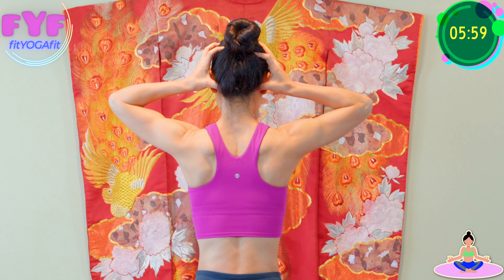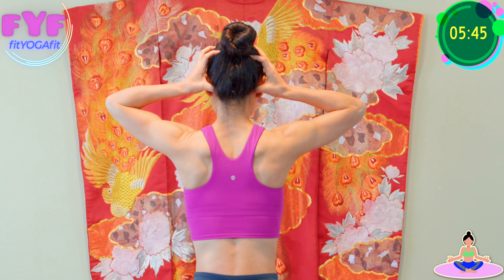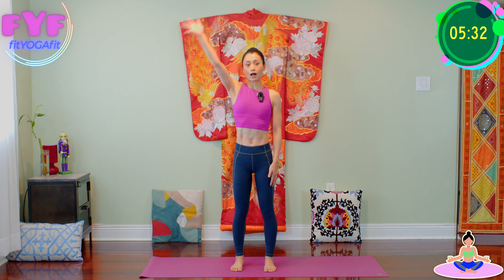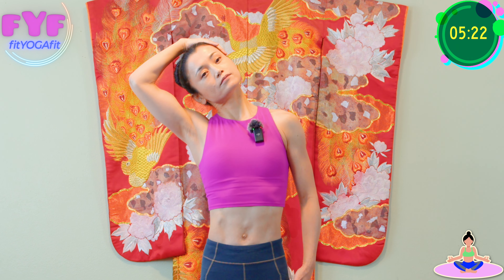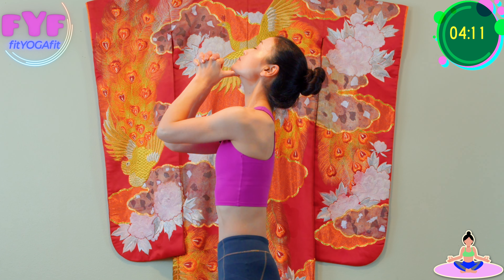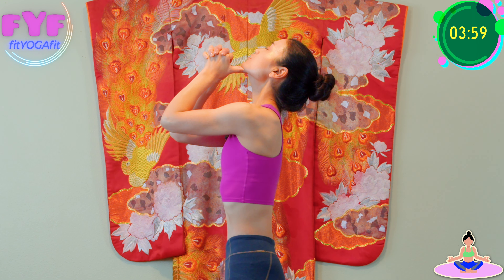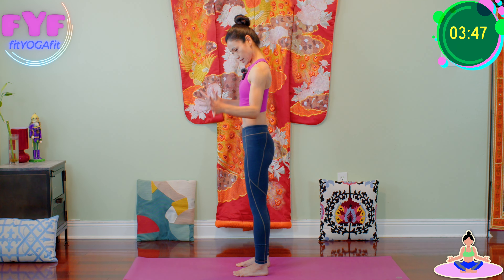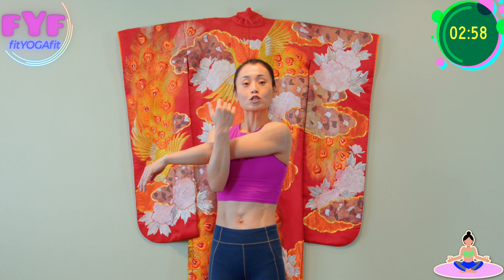Yoga Anytime, Anyplace: Effective Standing Poses for Daily Calm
Yoga Anytime, Anyplace: Effective Standing Poses for Daily Calm with fitYOGAfit.

Welcome to our journey of serenity and strength! In this video, I share with you a series of standing yoga poses that you can practice anywhere, whether at home, in the office, or even while traveling. These poses are designed to bring calmness and mental clarity into your daily life, making them perfect for busy schedules.

You might be seeking a way to reduce stress, enhance focus, or just find a moment of peace in a hectic day. This sequence of asanas (yoga postures) is tailored to meet those needs, offering benefits like improved balance, flexibility, and a peaceful mind. Each pose is explained with simplicity and care, making it easy to follow along, even if English is not your first language.

Discover the power of yoga to transform your day:

Stress Relief: Experience immediate relaxation with these easy-to-follow poses.
Flexibility and Strength: Gradually increase your body's flexibility and strength, regardless of your current level.
Mental Clarity: Clear your mind and enhance your concentration, helping you to stay focused and serene throughout your day.
This video is suitable for all levels, from beginners to experienced yogis. Remember, it's important to listen to your body and avoid pushing beyond your limits. Consult with a healthcare provider before starting any new exercise regimen, especially if you have any health concerns.

Enjoy! Namaste.

Music Creator Pro License Artlist
Master and Composition Licensed (“Recording”):

E254